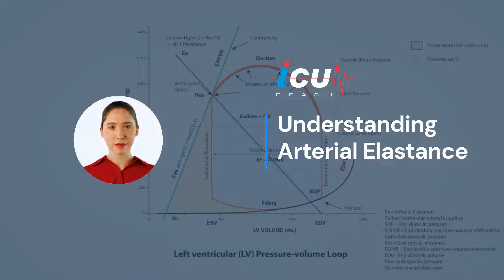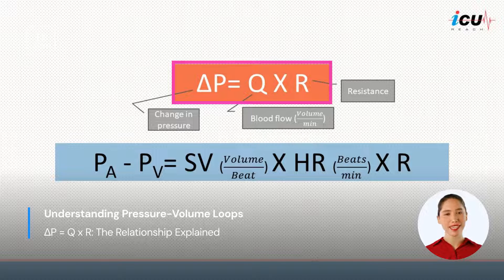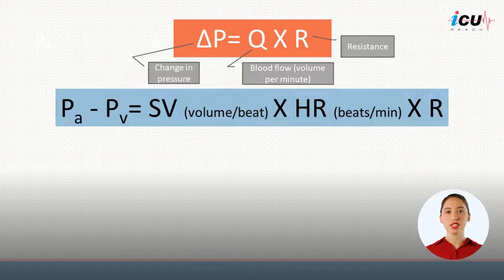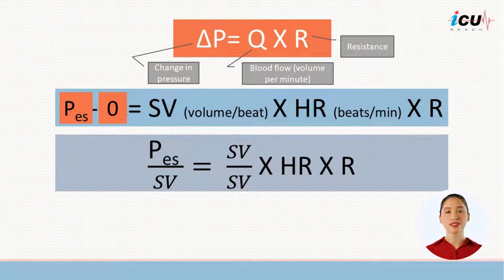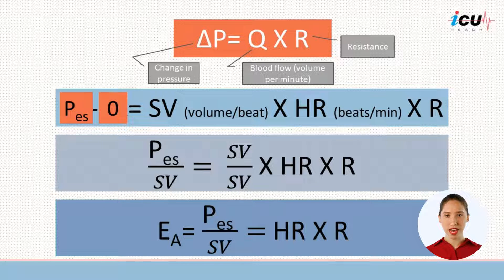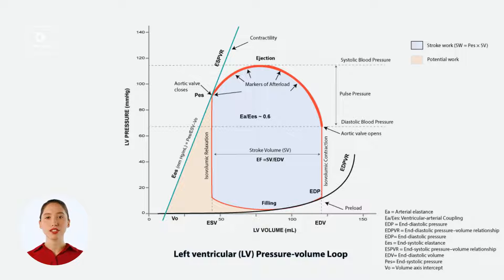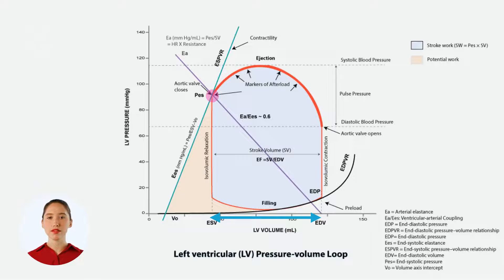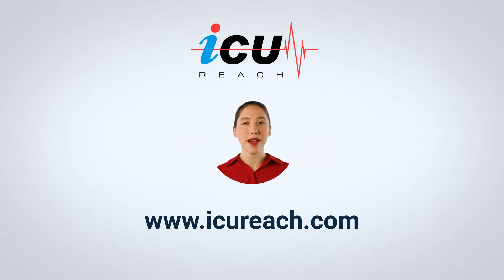Understanding Arterial Elastance from the Left Ventricular Pressure-Volume Loop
Arterial elastance (Ea) is a key parameter that helps us understand the afterload faced by the heart, and it plays a crucial role in assessing cardiovascular health.

We'll explain the relationship between arterial elastance and the left ventricular pressure-volume loop, using clear visuals and easy-to-follow explanations. You'll learn how the formula ΔP = Q x R (change in pressure equals blood flow times resistance) connects to the pressure-volume loop, and how you can calculate arterial elastance from this loop.

What You'll Learn:

The basics of arterial elastance and its significance
The ΔP = Q x R formula and its components
How to interpret the left ventricular pressure-volume loop
The derivation and calculation of arterial elastance (Ea)
The clinical importance of understanding arterial elastance
Whether you're a medical student, healthcare professional, or just curious about how our cardiovascular system works, this video will provide valuable insights and enhance your understanding of arterial elastance.

Leave your questions and comments below, and we'll be sure to address them in future videos.